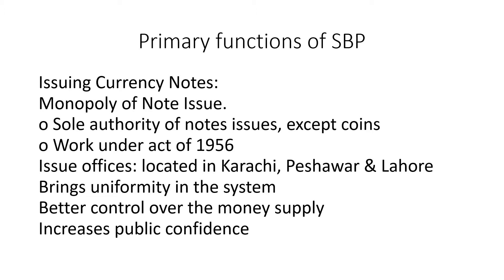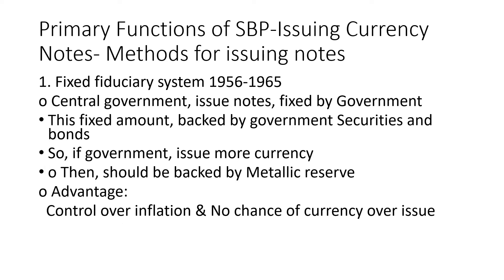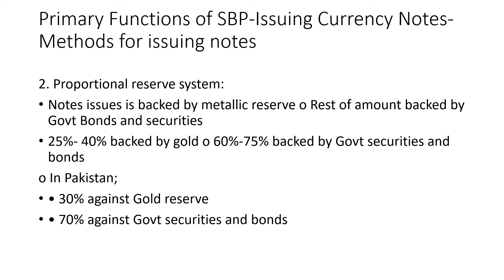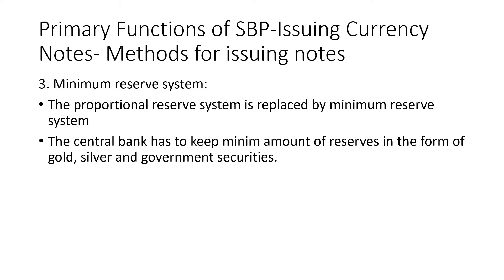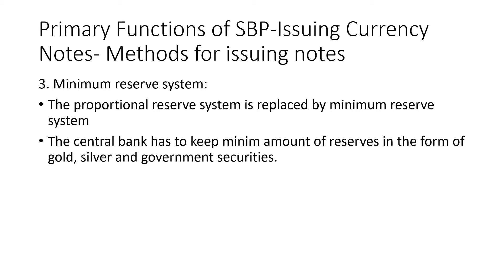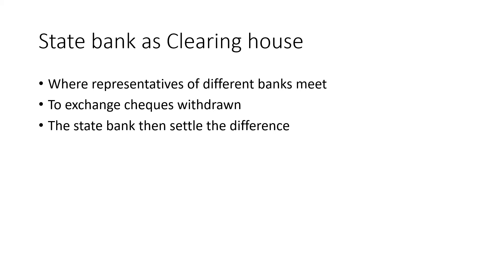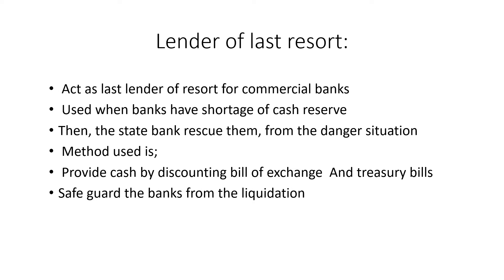functions of state bank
money & banking